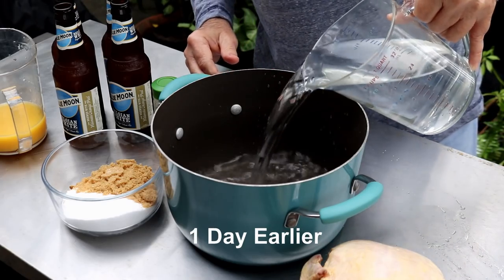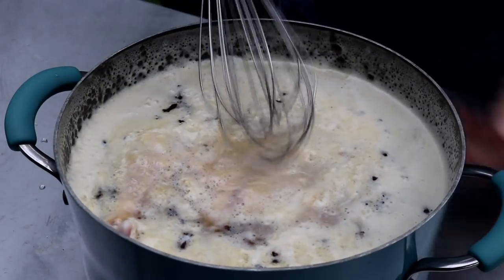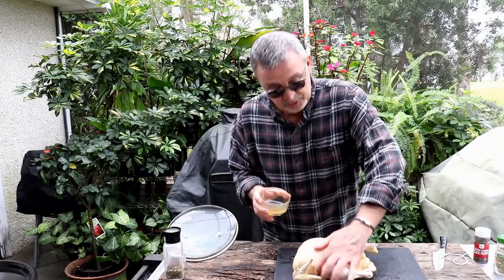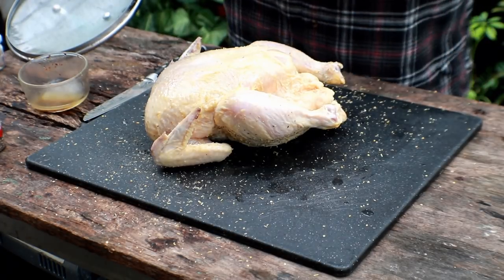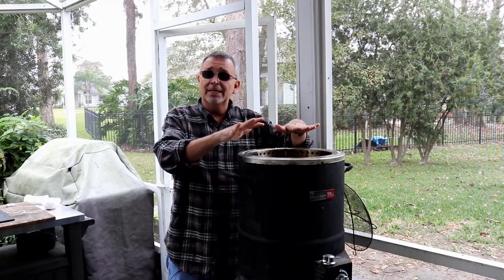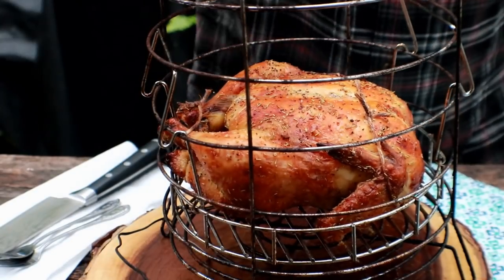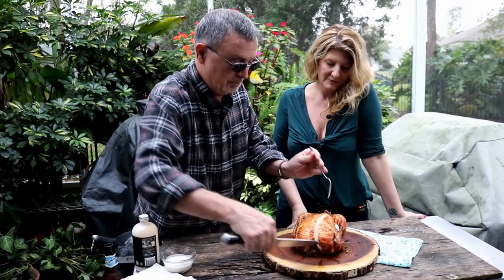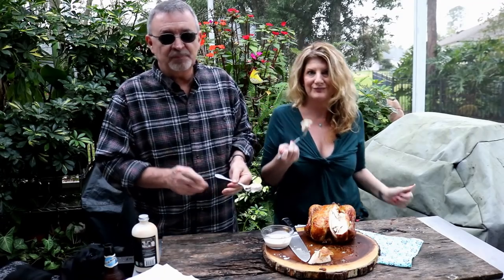Big Easy Oil Less Fryer Chicken | Beer Brined Chicken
Today we are making Big Easy Oil Less Fryer Chicken. You can use this same beer-brined chicken recipe in the oven or on the grill.